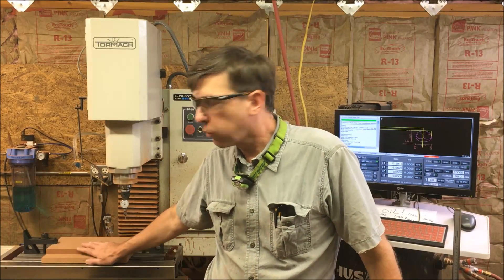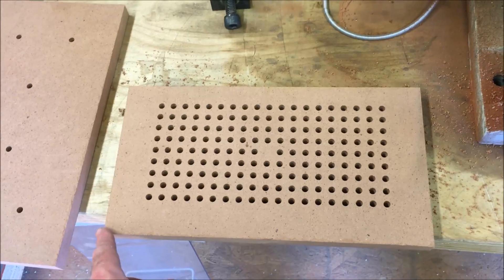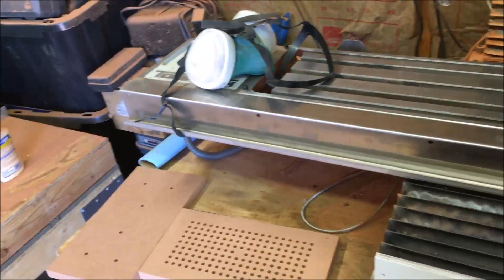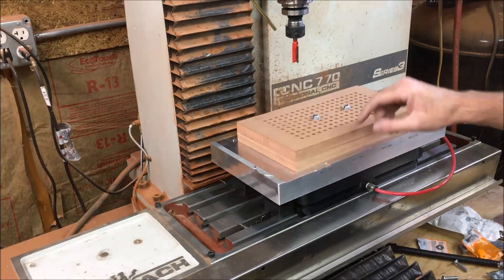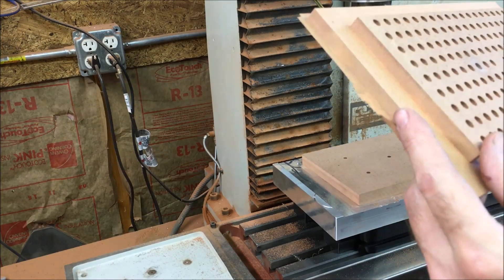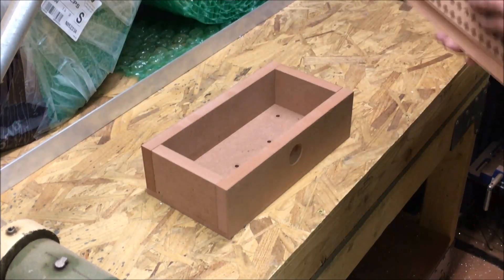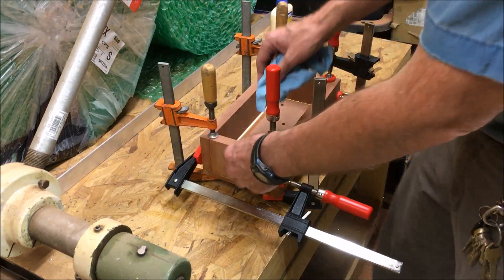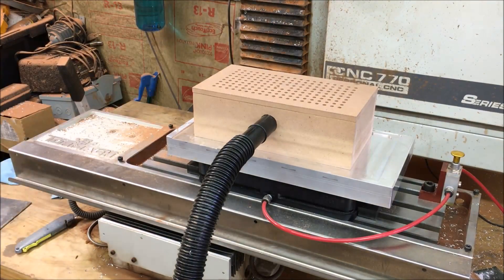Dragknife Vacuum Box for my Tormach - Part 2